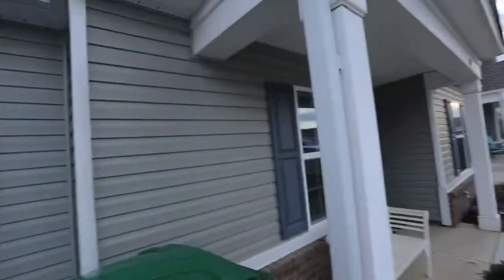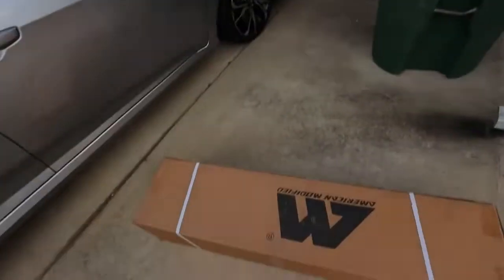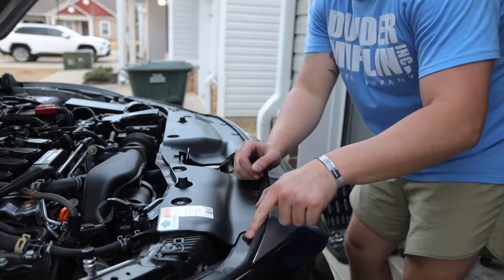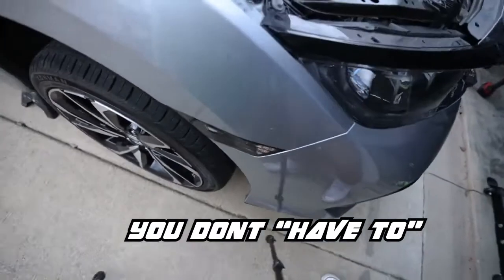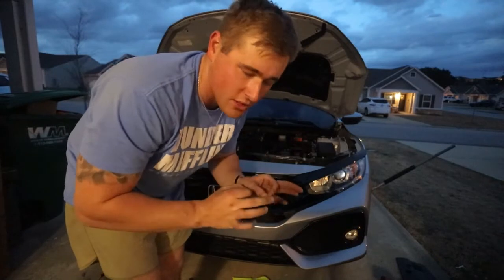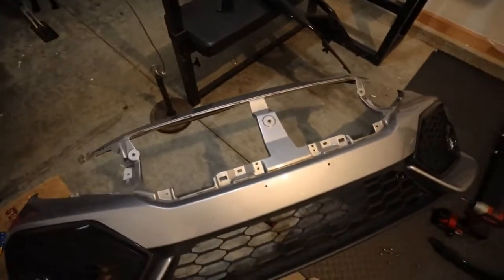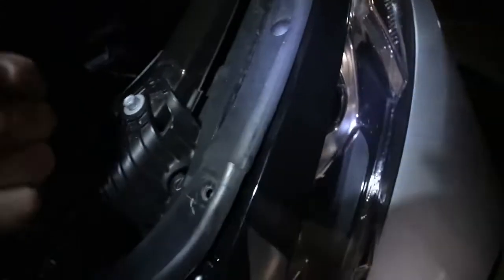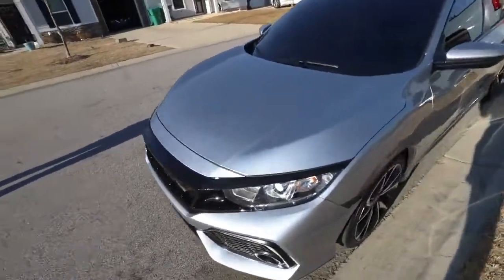Honda Civic Sports Grille w/ Steel Mesh Installation Video | AMERICAN MODIFIED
AMERICAN MODIFIED focus on developing unique design customization parts for your Accord,Jeep, Mustang, Civic. We share the videos of installations and reviews in our channel.